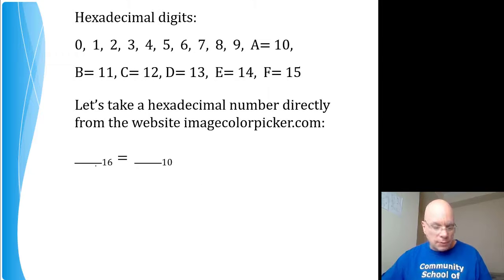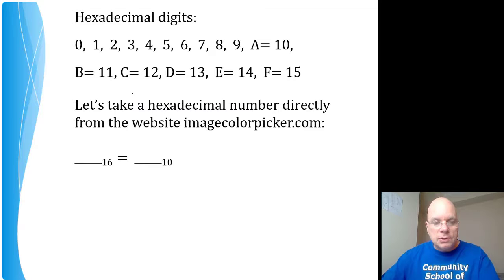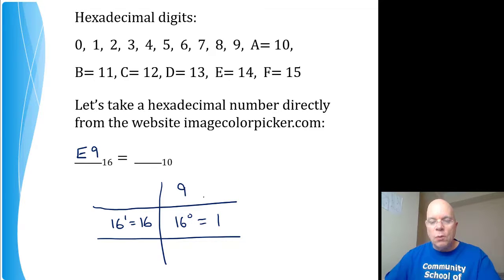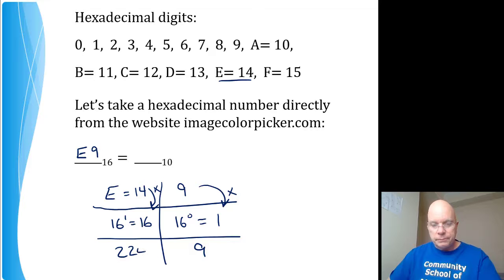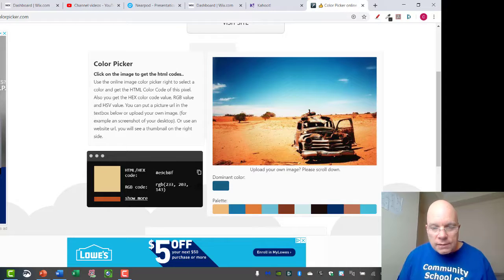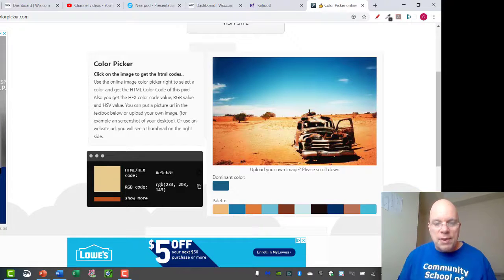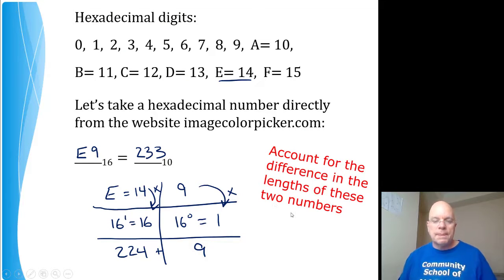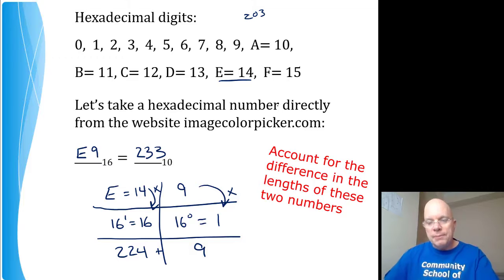9A 4 p1